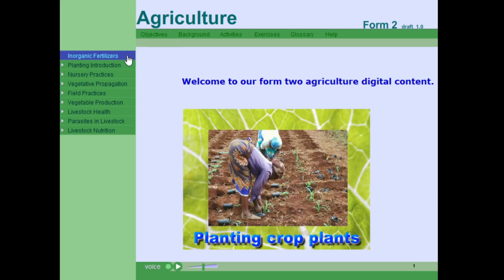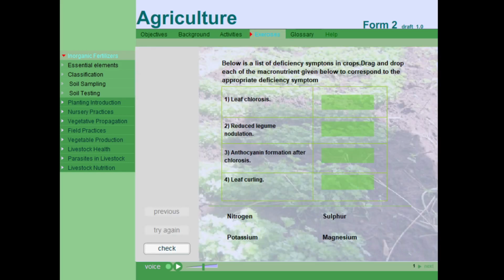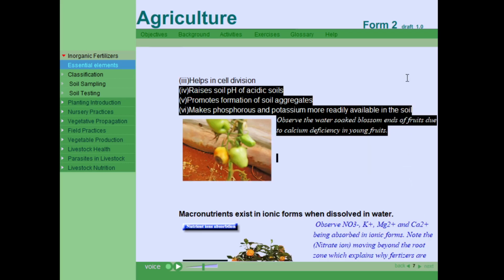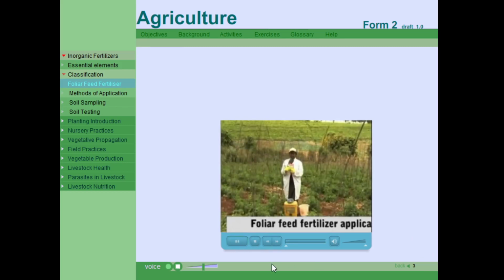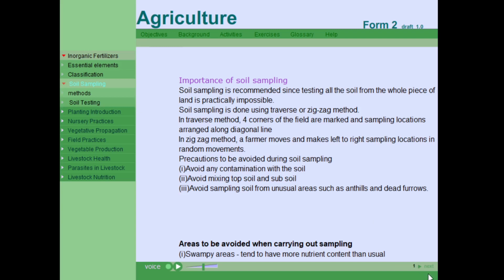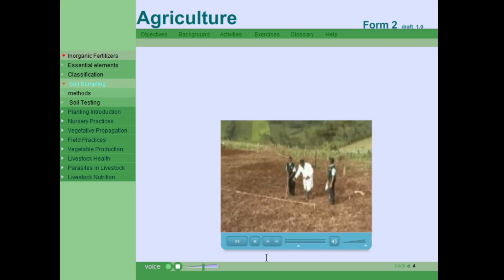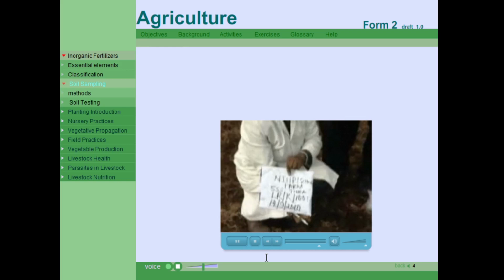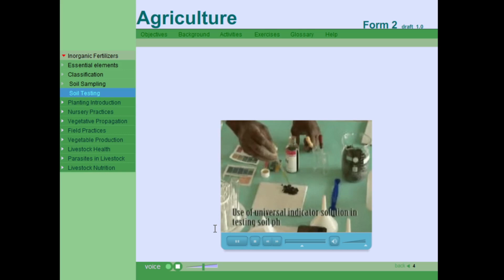intro & inorganic fertelizers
FORM 2 AGR